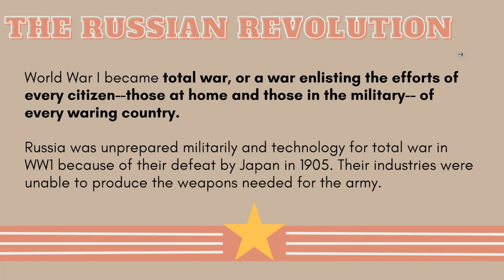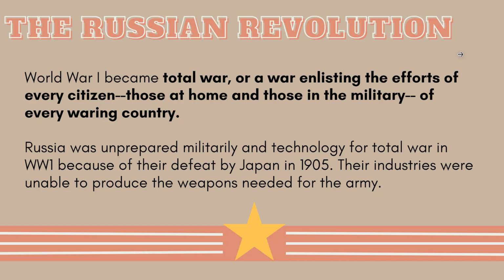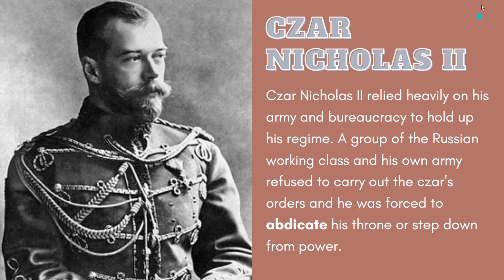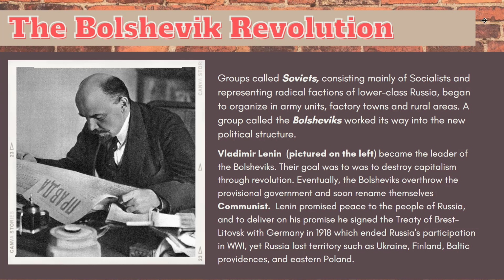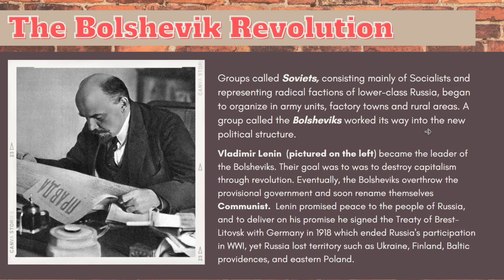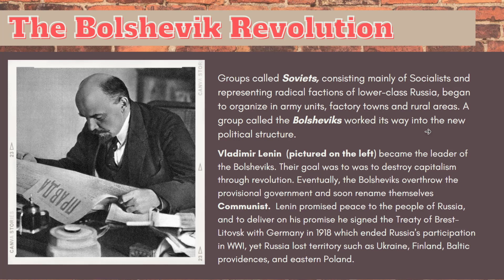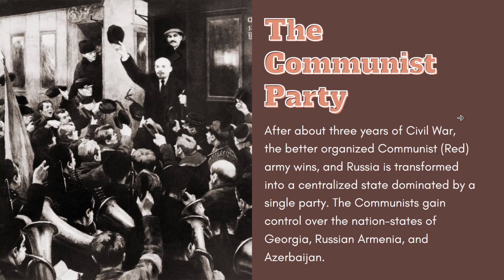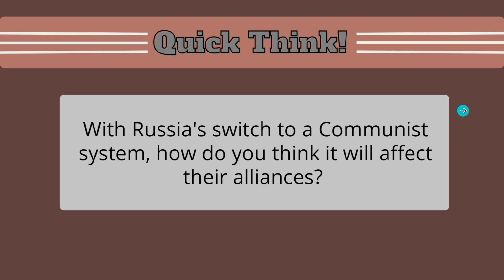Q3U4 | WWI: The Russian Revolution | Lesson 12.2 | Part 1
For our unit Q3U4, we are learning about  key events of World War I particularly the Russian Revolution and its effects on Russia and surrounding nation-states.  This is guided notes 12.2